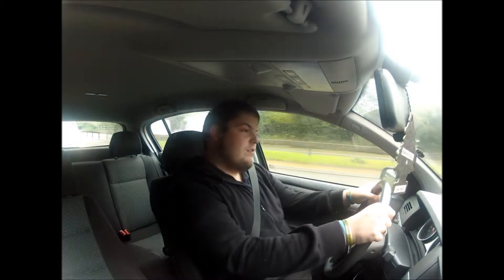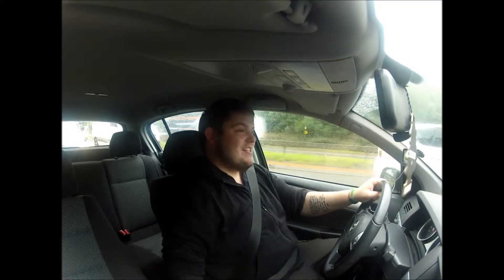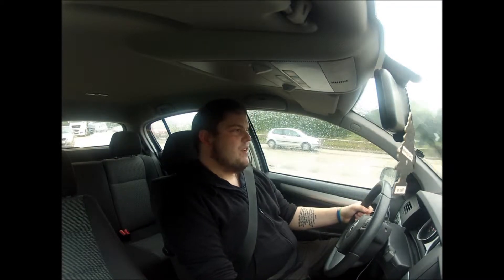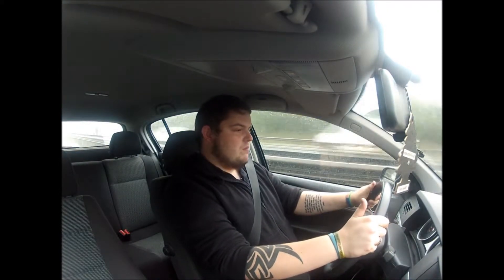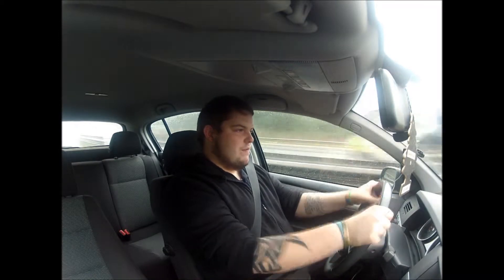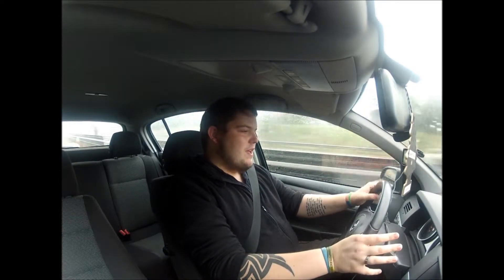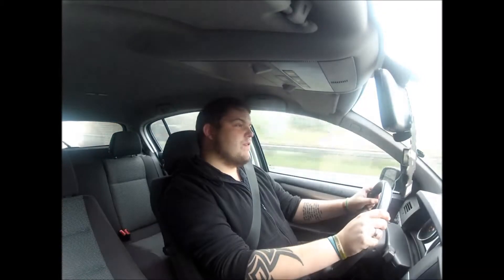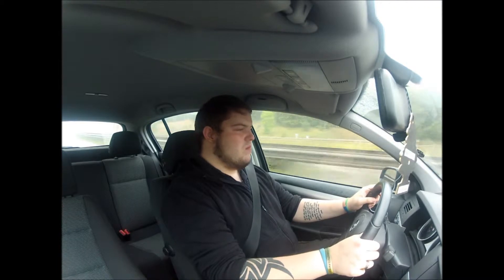MOTOR MONDAY: ASTRA CDTI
This Weeks Motor Monday we review the Vauxhall Astra !

Price range
£1,540 - £10,080

Key facts
1.9 16V CDTi SRi (150bhp)
0-60: 8.3 secs

Please remember these reviews are my own personal opinion and only represent what I think :)
I Hope you enjoyed this Video! Thanks for all of your support!

All images are courtusy or google and may not depict the actual model in the review!
*All these reviews are filmed on active British Roads. Dont ask for top speed tests or anything illegal*